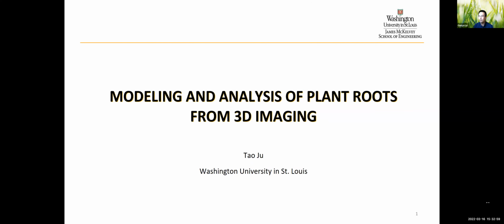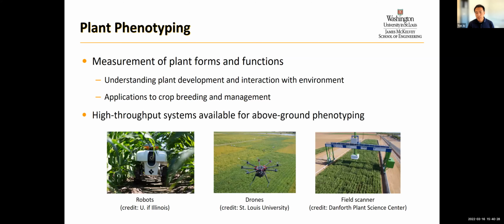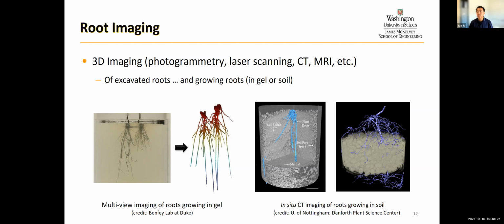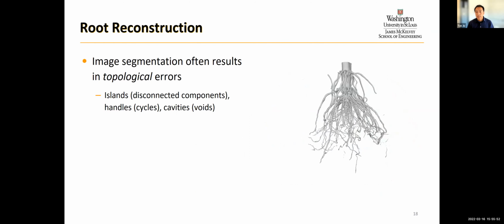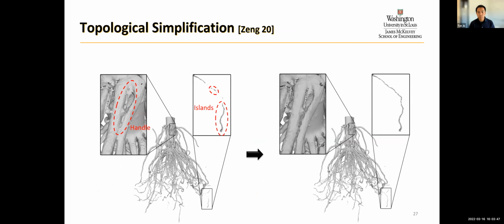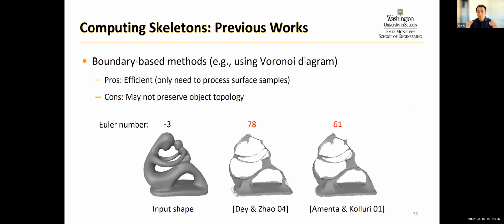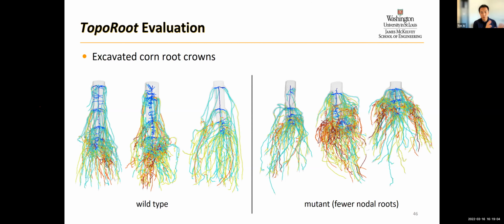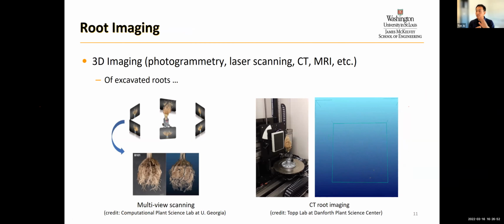CIS Seminar: Dr. Tao Ju, March 16, 2022, Modeling and Analysis of Plant Roots from 3D Imaging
Roots, the "hidden" half of plants, play a vital role in the development and function of plants. Recent advances in imaging (e.g., CT and MRI) have allowed biologists to "see" the structure and growth of roots in 3D. Due to the complexity of roots, computational methods that extract useful biological information (such as root traits and branching hierarchy) from 3D imaging are still under-developed. In this talk, I present our recent work on algorithms and software tools for 3D root modeling and analysis. Our work presents novel contributions to both the fields of plant phenotyping and computer graphics, particularly in shape and topology analysis.